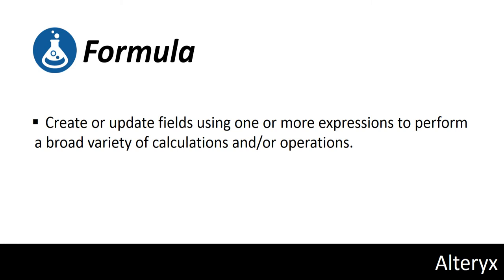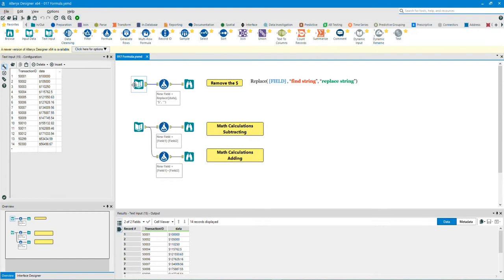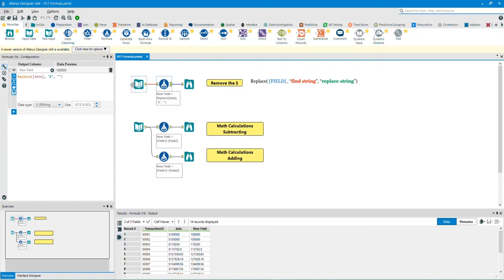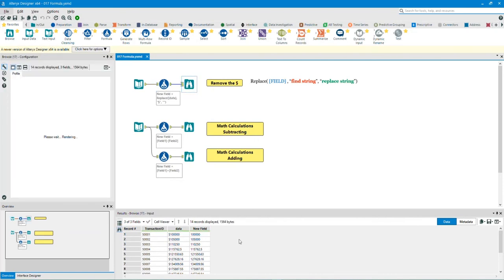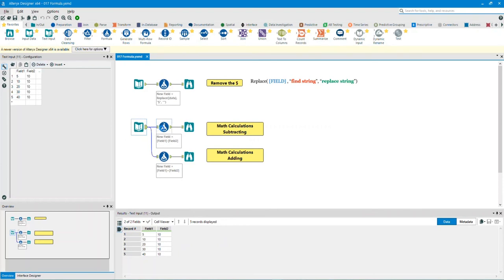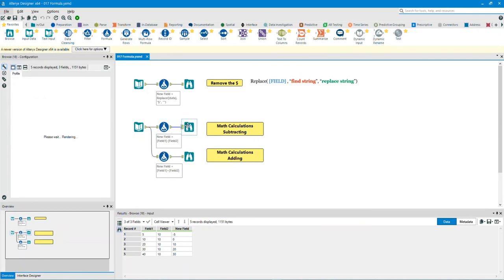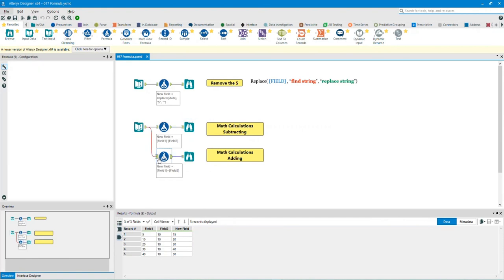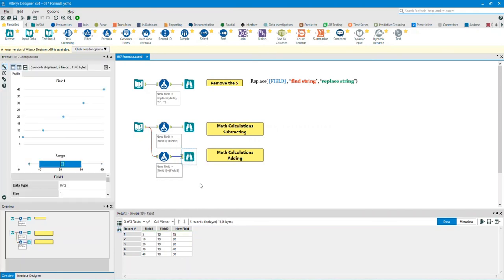(20) Alteryx Tutorial: Formula